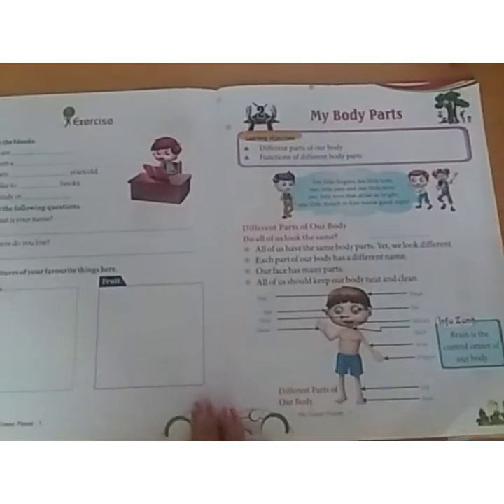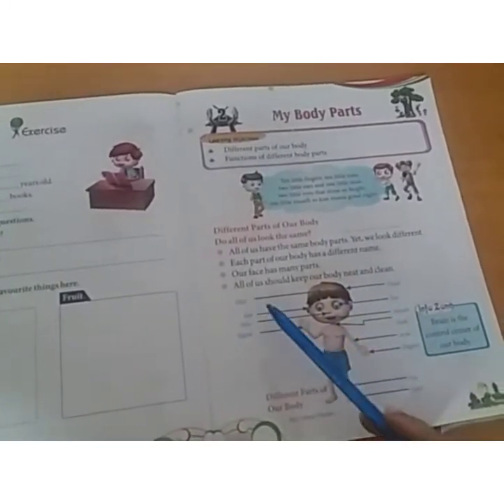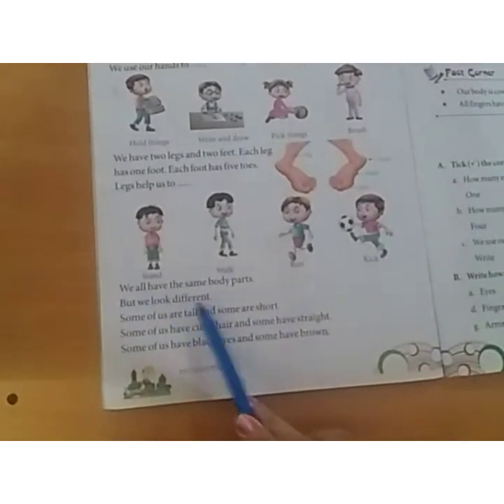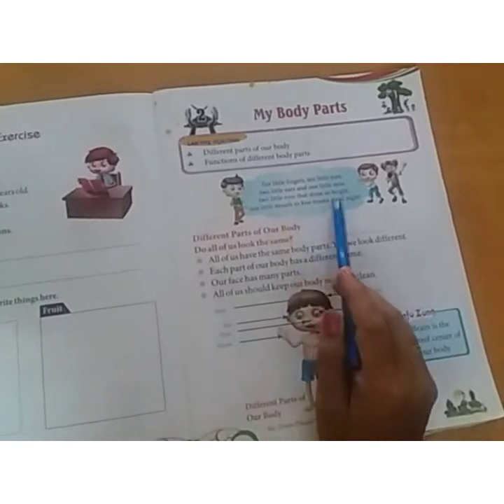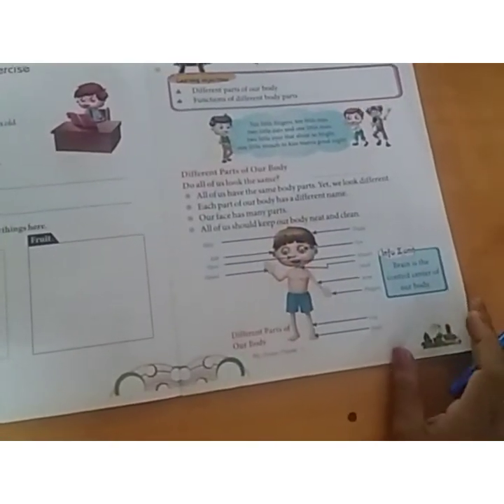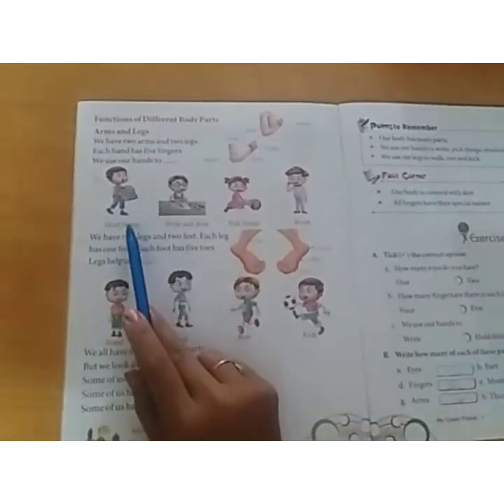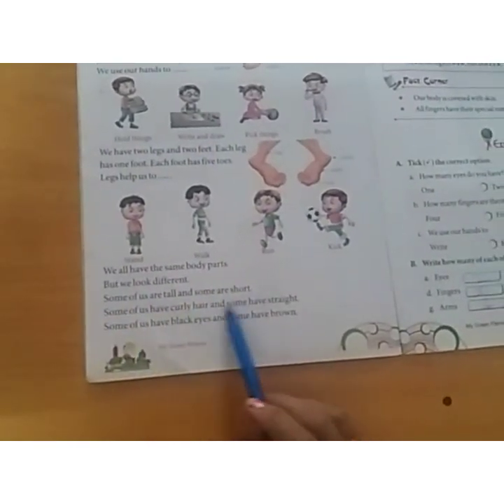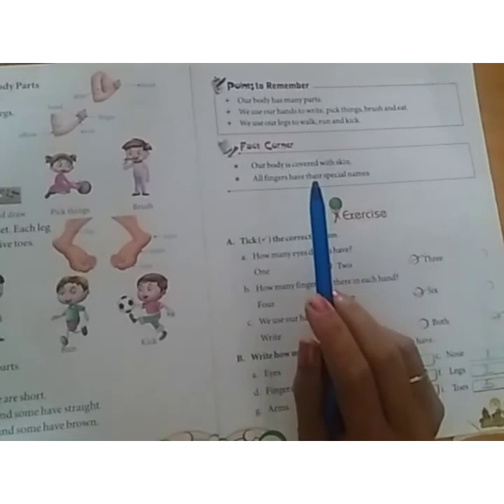MY GREEN PLANET EVS CLASS 1 CHAPTER 2 EXERCISE AND EXPLANATION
Exercise and explanation
My green planet
Chapter2
EVS